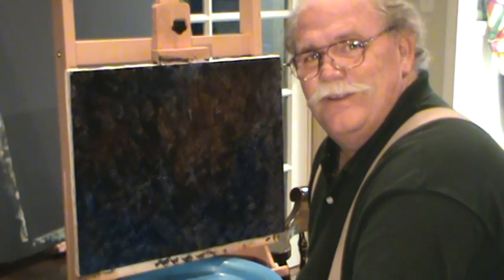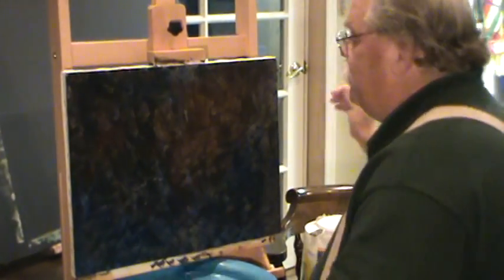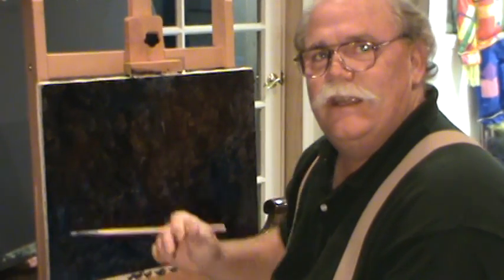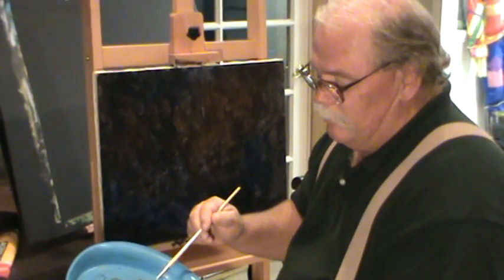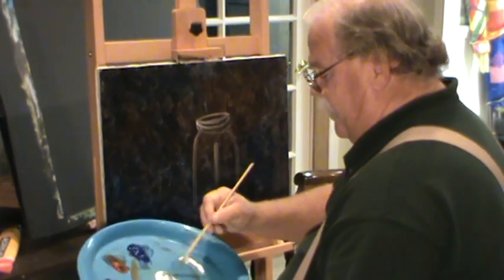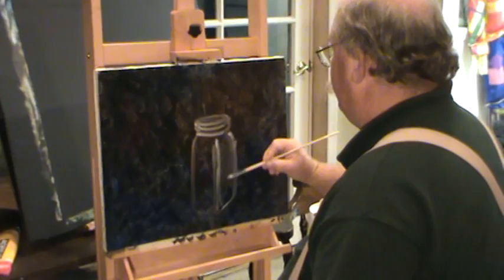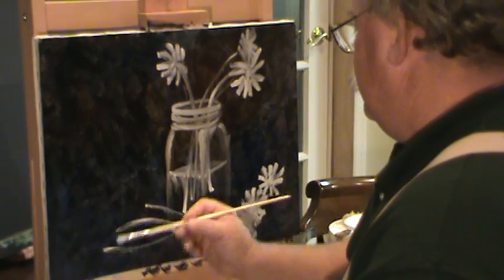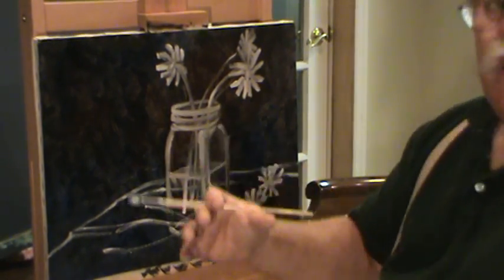daisy 1.mpg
ralph miller free art lessons daisy 1